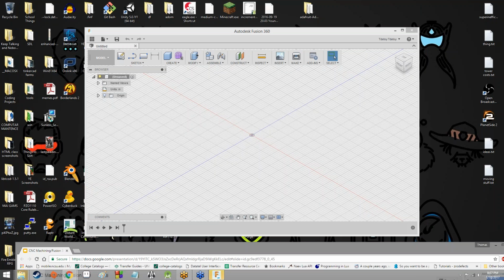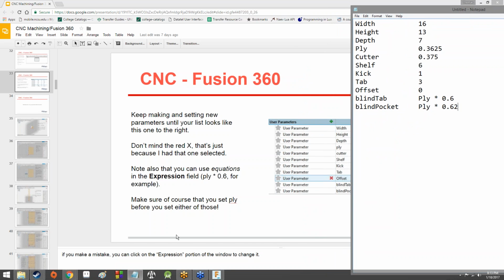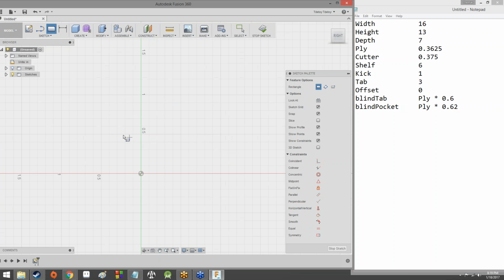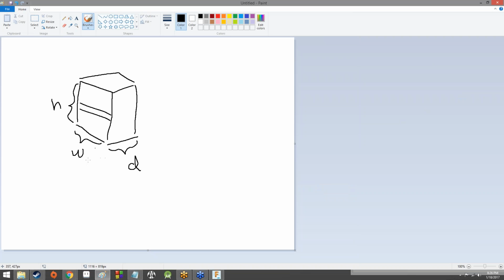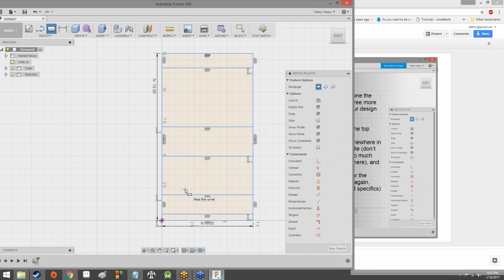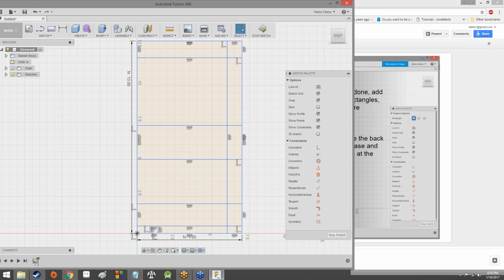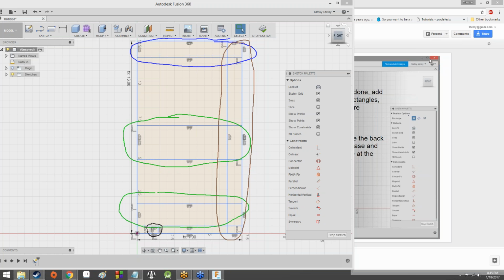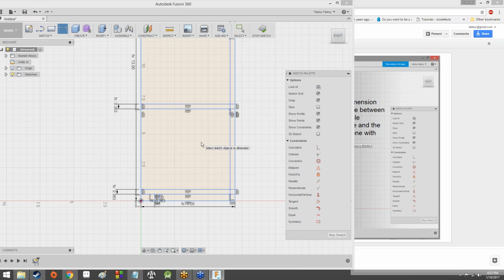01/18/17 High School Lesson 4 - Fusion 360 3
Continuing with our 2D sketch in Fusion 360 before making it 3D. Your sound is not broken, I forgot to unmute my mic for the first five minutes!